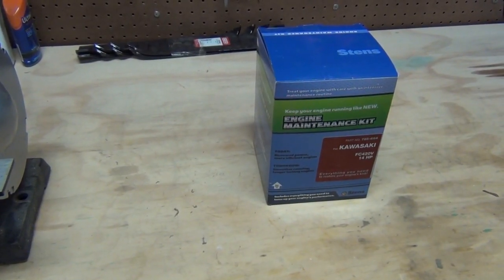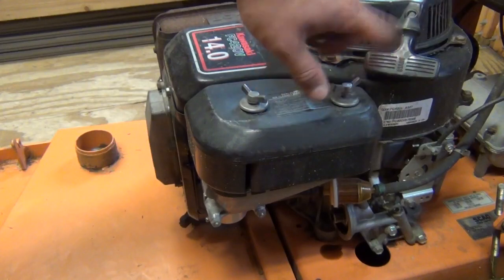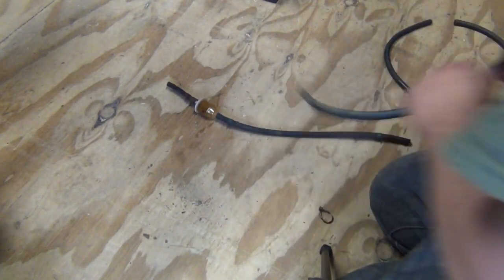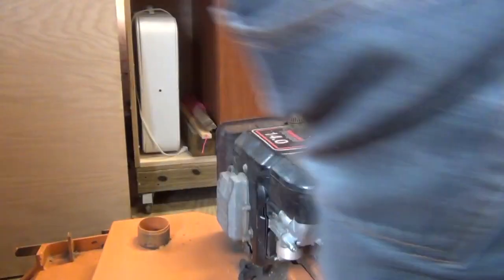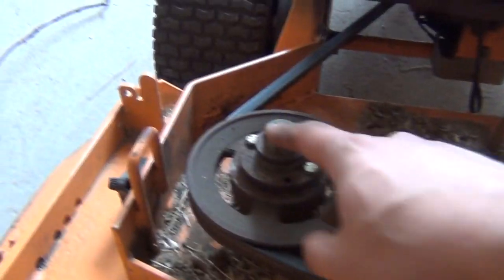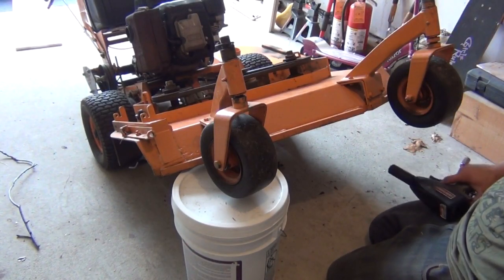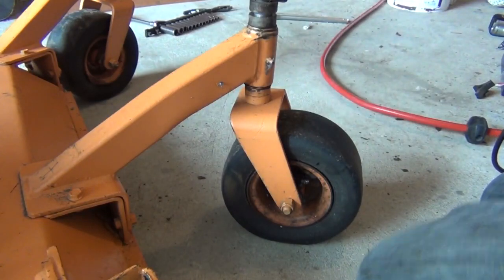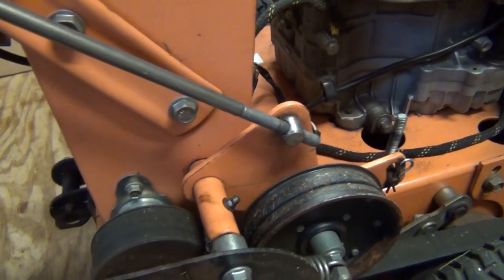Scag lawn mower tune up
Tune up your scag 36" advantage lawn mower yourself to save money.

Items I used in this video:

Engine Maintenance Kit

Mulching Blades